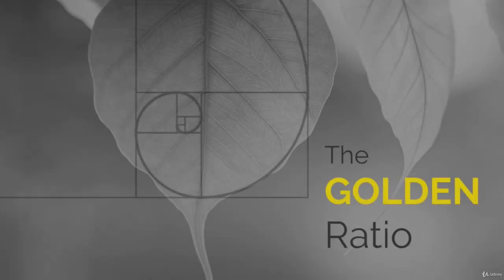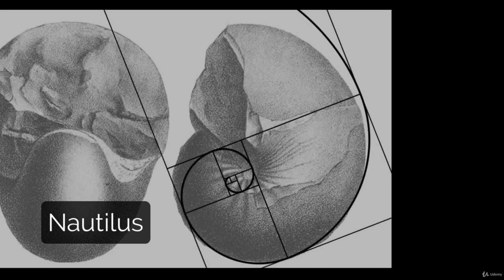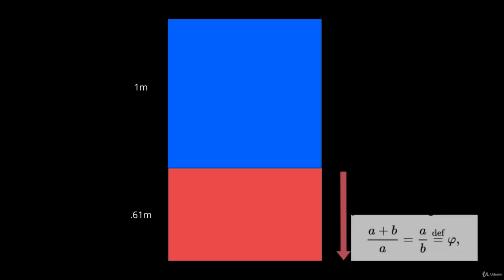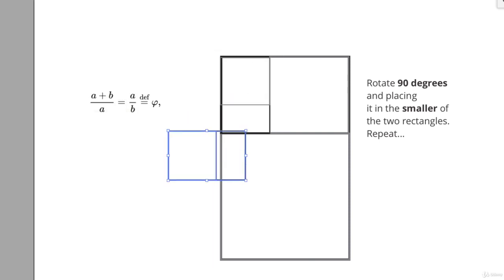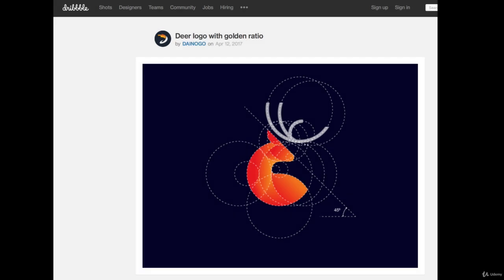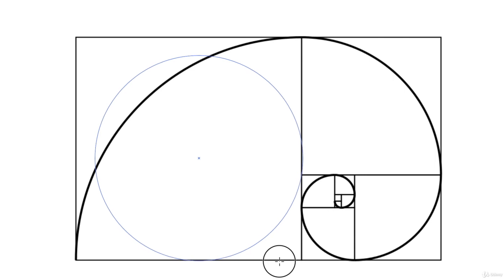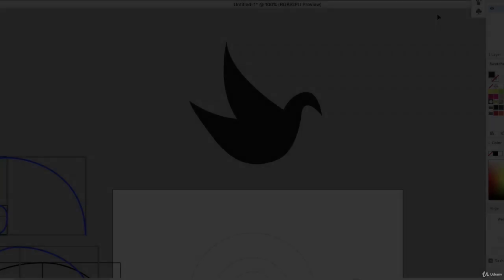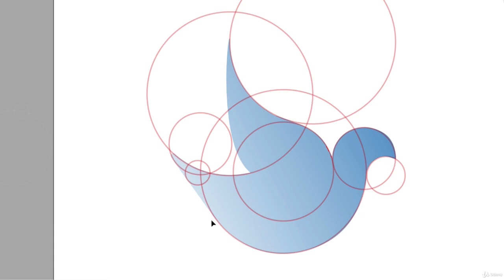1 What is the Golden Ratio How Do You Create One